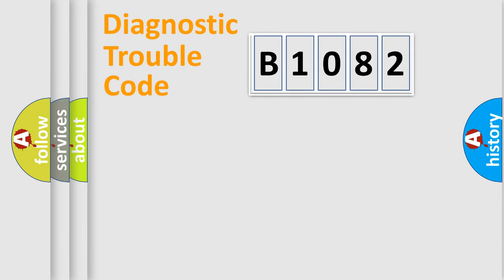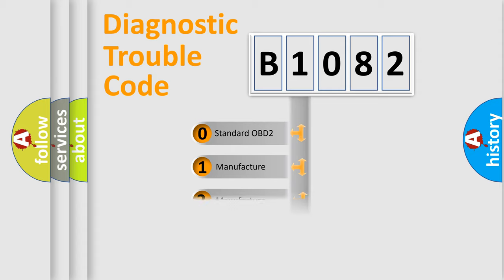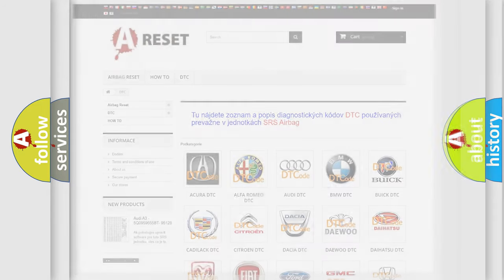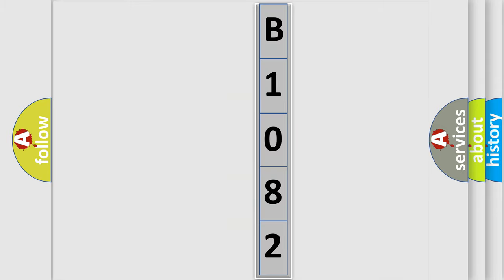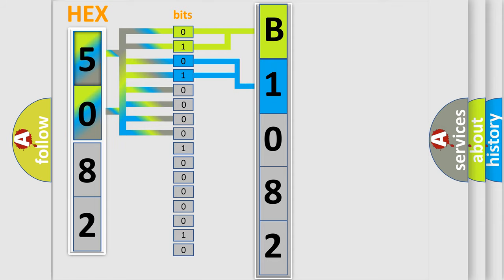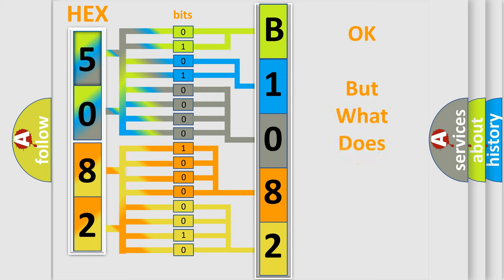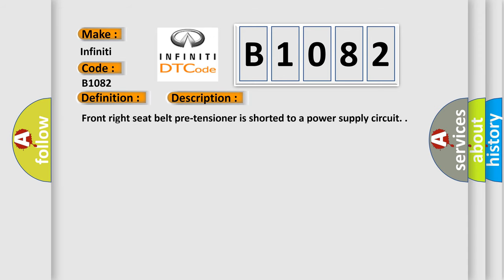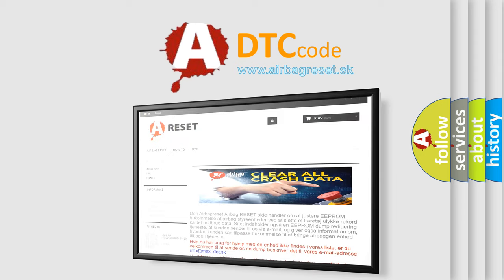DTC Infiniti B1082 Short Explanation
Contents:
0:21 Basic DTC analysis according to OBD2 protocol standard.
1:48 Insight into programming
2:58 A diagnostically understandable description of the Diagnostic Trouble Code
3:05 Basic error definition

Make:
Infiniti
Code:
B1082
Definition:
RF Seat Belt Pre-Tensioner
Description:
Front right seat belt pre-tensioner is shorted to a power supply circuit.
Cause:
Check harness and connectors: